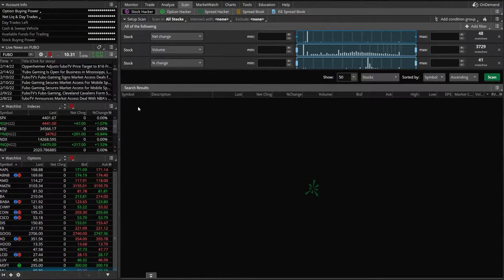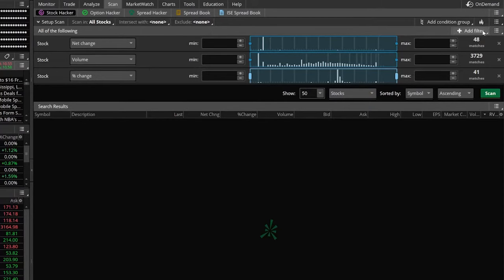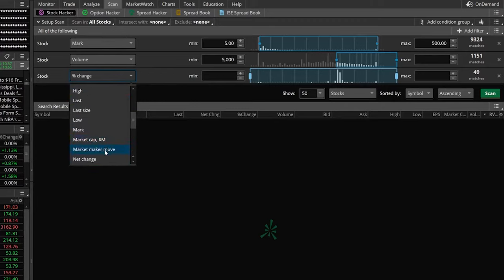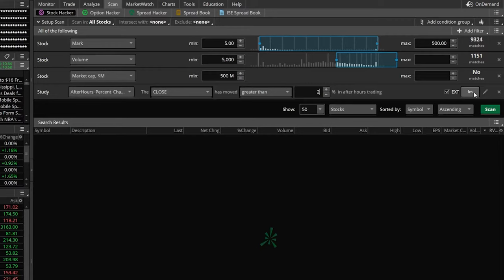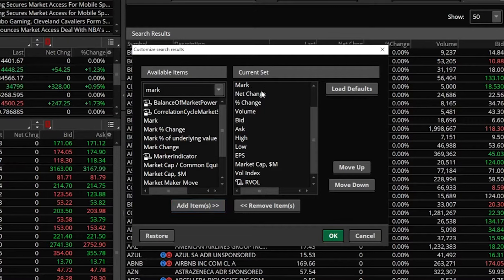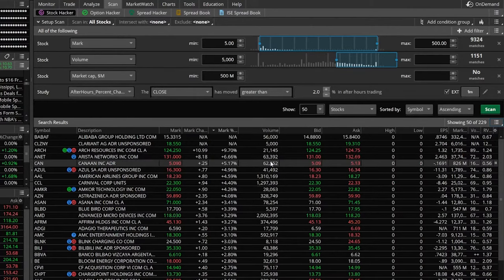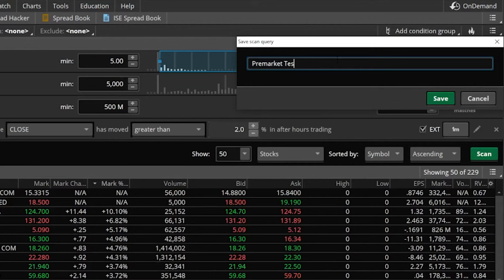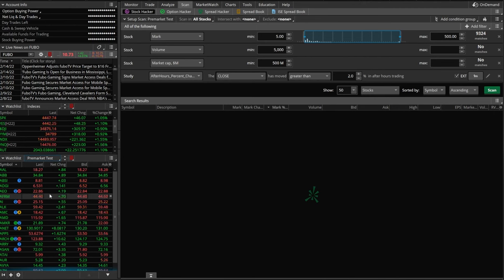Premarket Movers Scanner for ThinkorSwim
In today’s video we’ll learn how to a create a premarket scanner in the ThinkorSwim platform.

Now if you’ve watched any of my past videos, you know how powerful the scanner is on the ThinkorSwim platform. You can pretty much scan for whatever is important to you whether that be based on technical indicators, fundamentals, or even patterns that may appear on the chart.

In this video we'll be specifically looking for those stocks moving in the premarket. We can then hopefully find those stock preparing to breakout and find some trade opportunities.